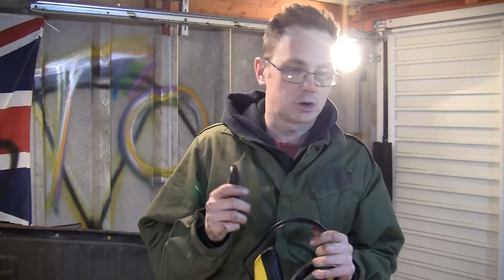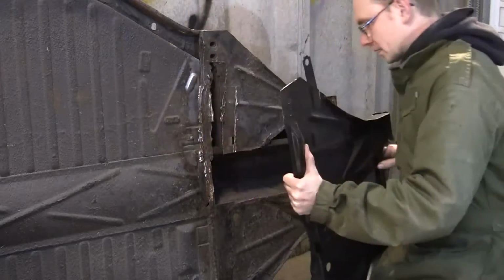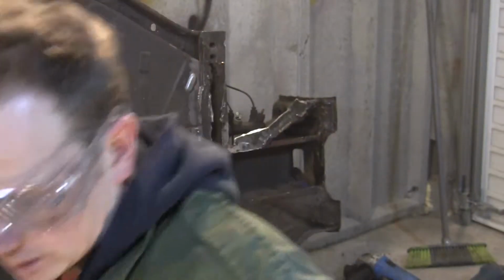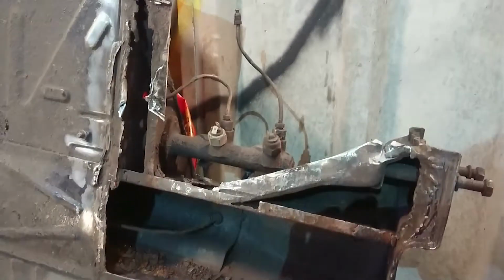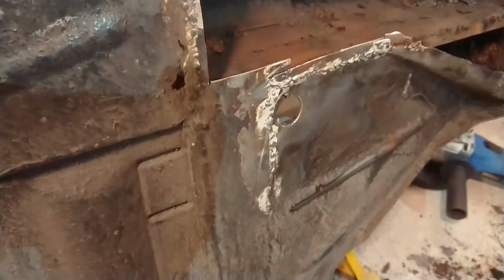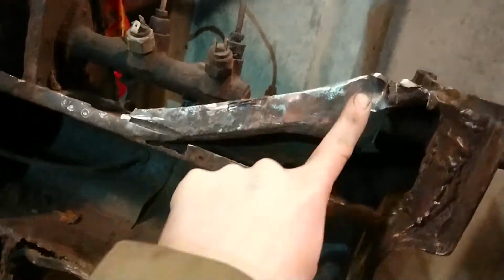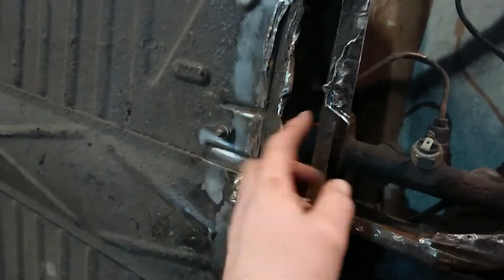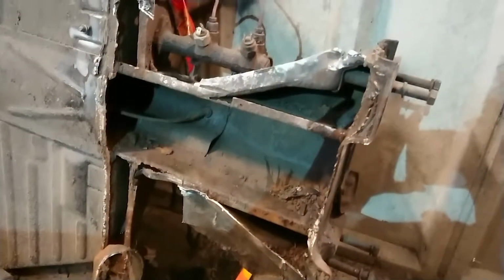Melvs Beetle Resto Part 6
This is part 6 , mostly the misery of removing the framehead bottomplate Useful if you're going to do it yourself, Also I smashed my hand with the hammer. which was nice.